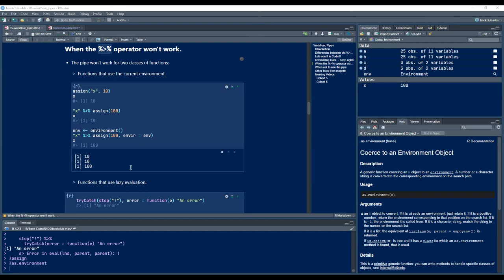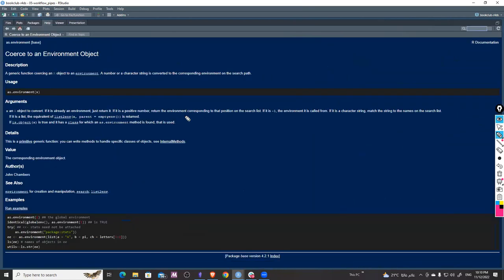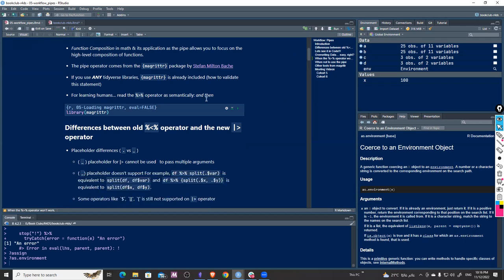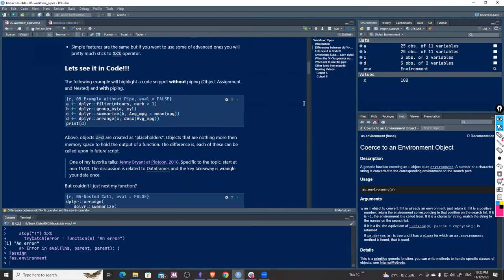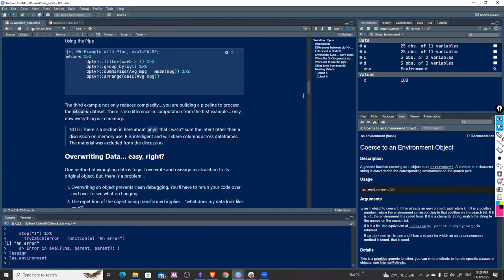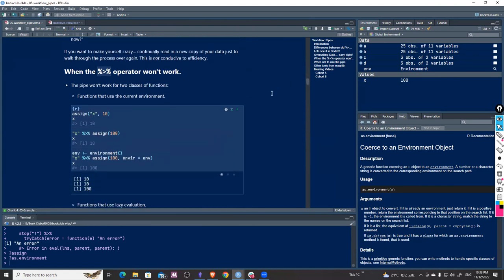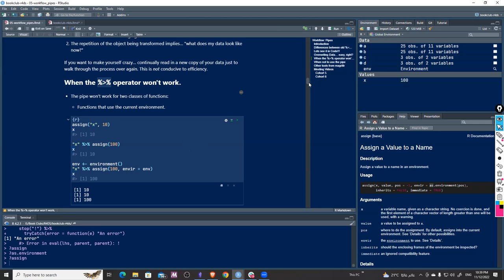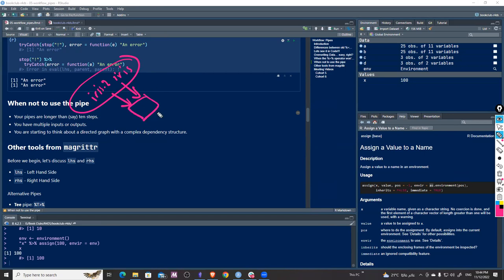R for Data Science: Workflow: Pipes (r4ds08 5)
Ahmed Mamdouh present Chapter 5 ("Workflow: Pipes", now merged into "Workflow: Code Style") from R for Data Science (2e) by Hadley Wickham, Mine Çetinkaya-Rundel, and Garrett Grolemund on 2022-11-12, to the R4DS Book Club. Cohort 8